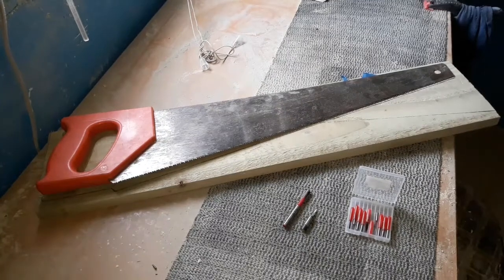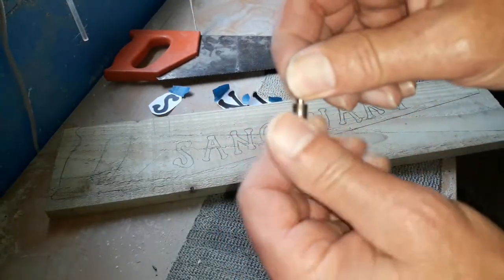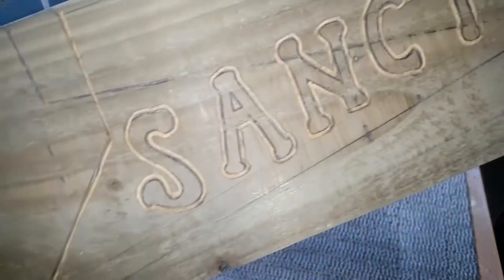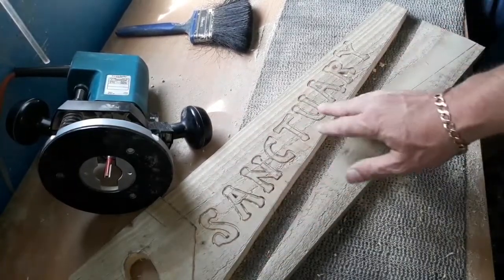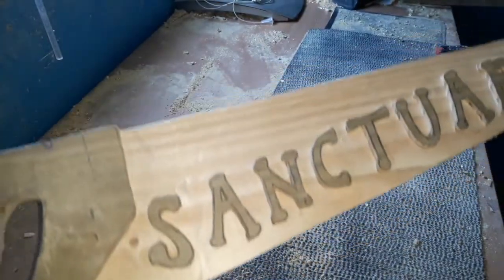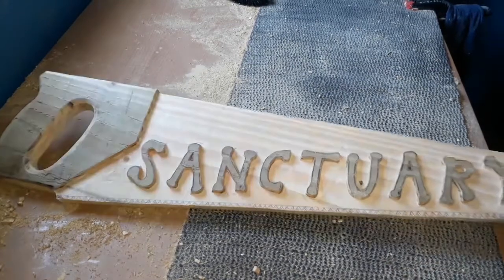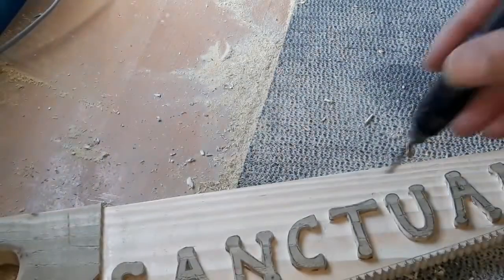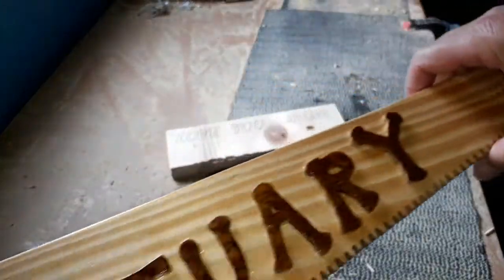Workshop plaque on a wooden saw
Router,bandsaw, scroll saw, dremel,.I used them all...